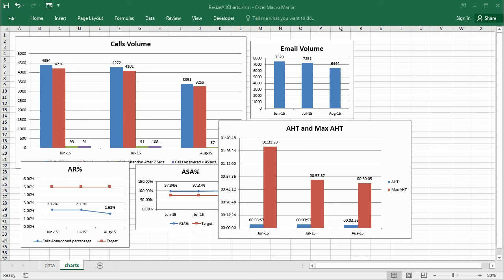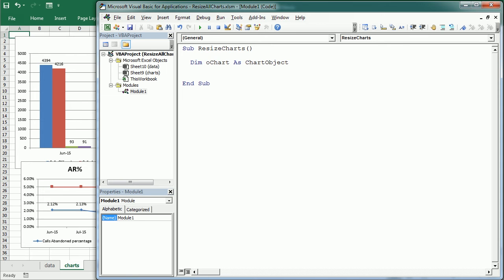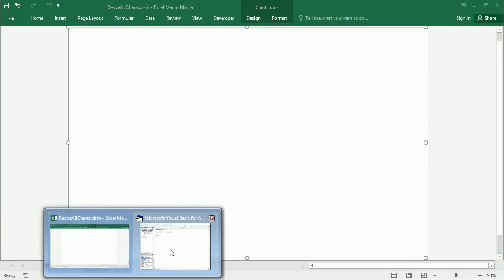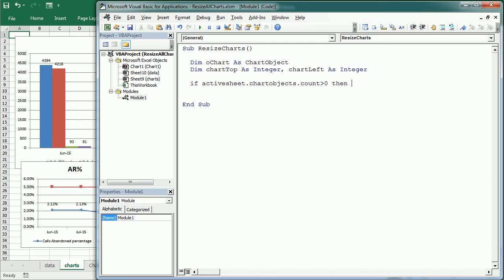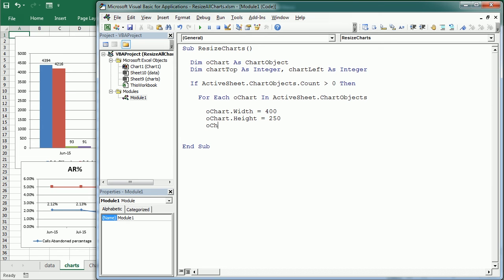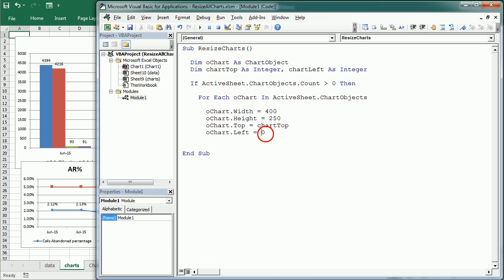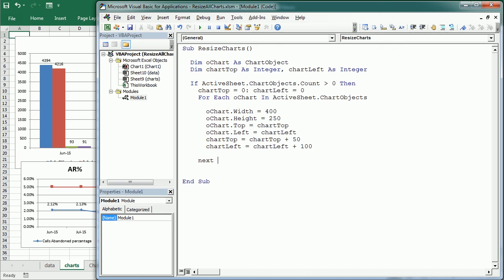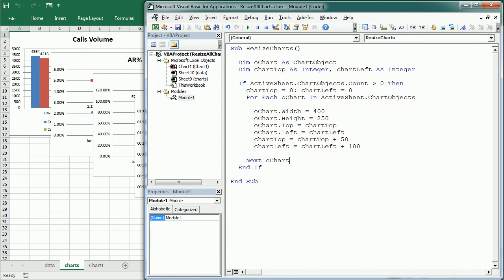Resize All Charts In Worksheet Excel VBA Macro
In this video we see how to resize all charts in a worksheet in Excel with VBA macros. The macro also places each chart in a particular position relative to the previous chart, starting from the top left corner of the worksheet. The size of the charts can easily be adjusted changing the values for the Width and Height properties. Find the code to resize all charts in a worksheet with Excel VBA in the Excel Macro Class blog under the following